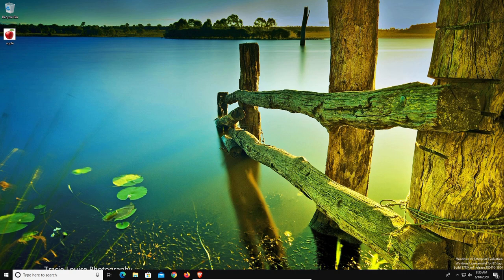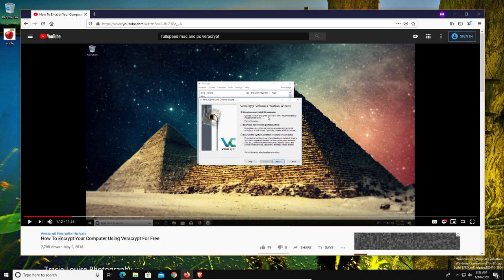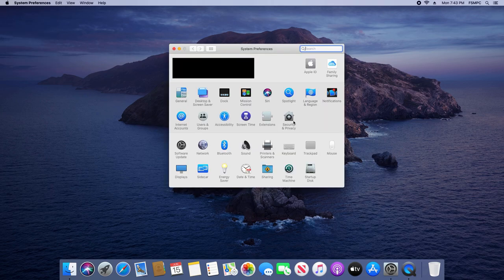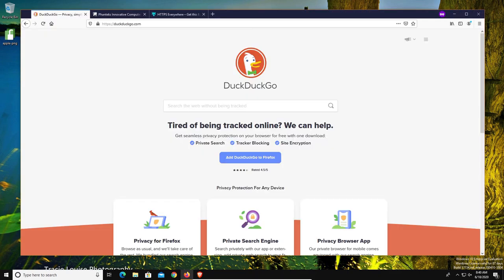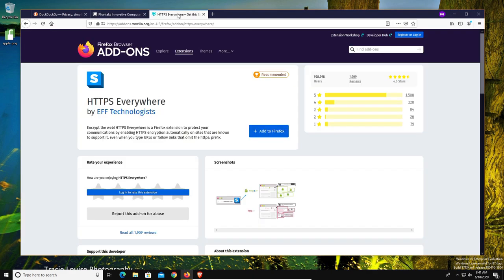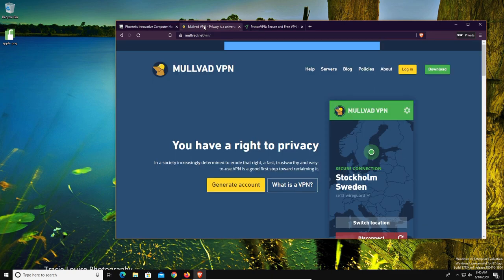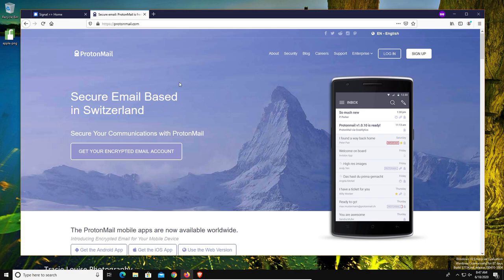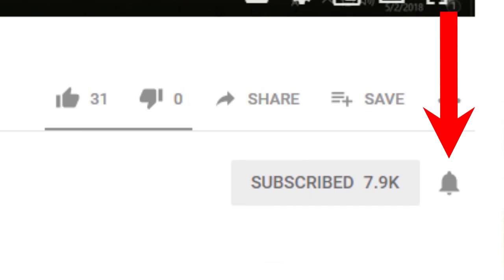Tip #6: How To Encrypt Devices, Internet, & Communications | Increase Security & Privacy | PC & Mac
Tutorial on how to increase privacy and security on a Windows PC or Apple Mac computer. Tip #6 How To Encrypt All Your Devices, Internet Traffic, & Communications